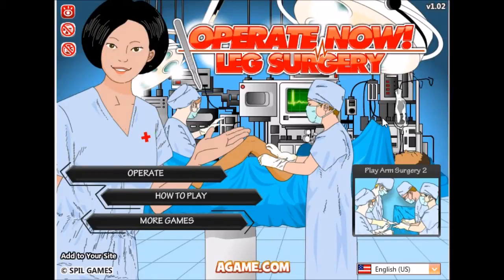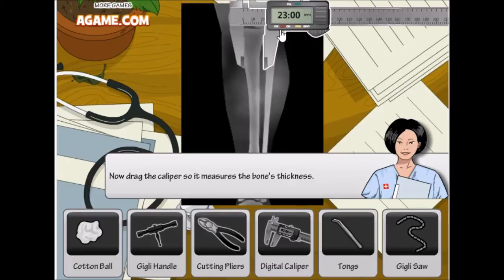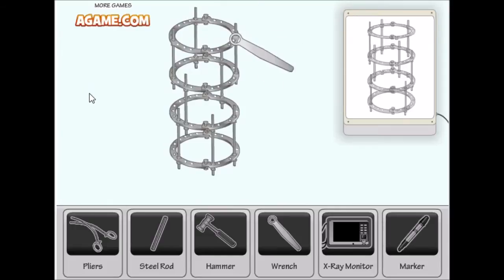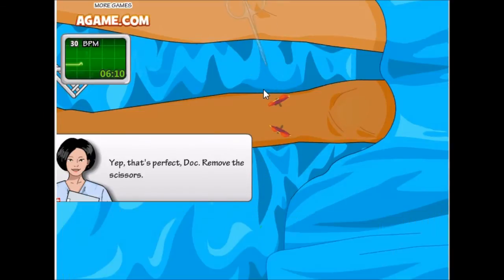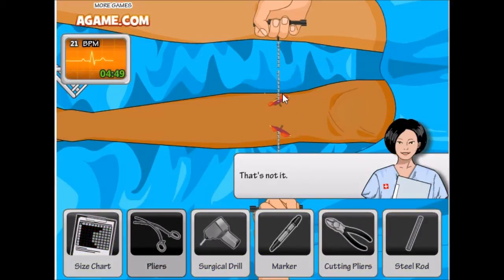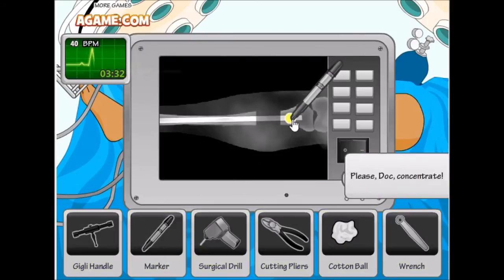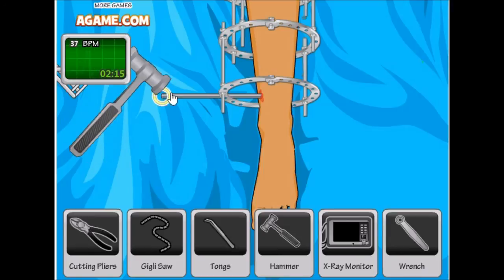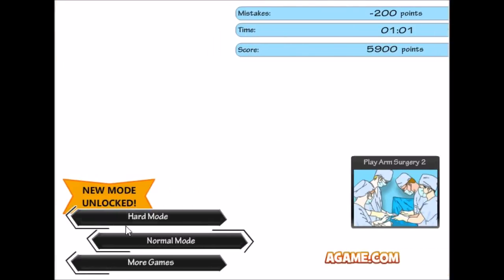Operate Now!!! - Leg Surgery (Anatomical Leg Length Inequality)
Unequal leg length (also termed leg length inequality, LLI or leg length discrepancy, LLD) is where the legs are different lengths.

The most common treatment for discrepancies in leg length is the use of a simple heel lift, which can be placed within the shoe. In cases where the length discrepancy is moderate, an external build up to the shoe is usually more comfortable. In severe cases, surgery can be used to make the longer leg shorter (or impede its growth), and/or make the shorter leg longer.

I love you all for supporting me and for watching my videos, happy to know that there are people who appreciate.